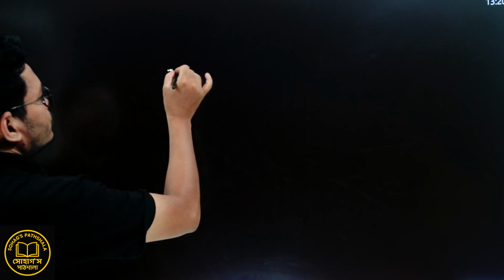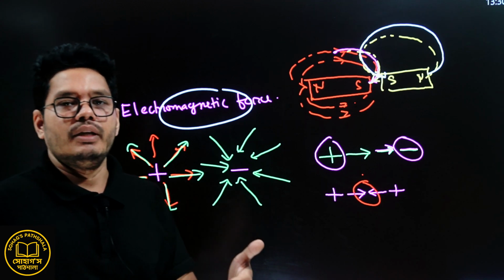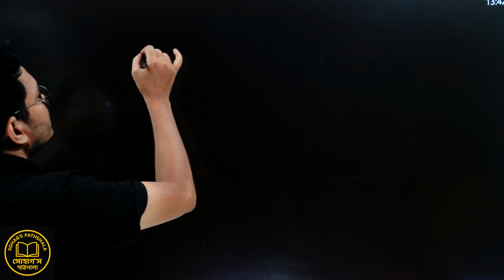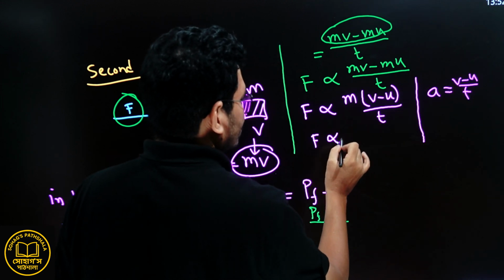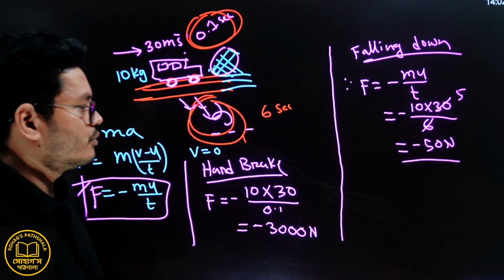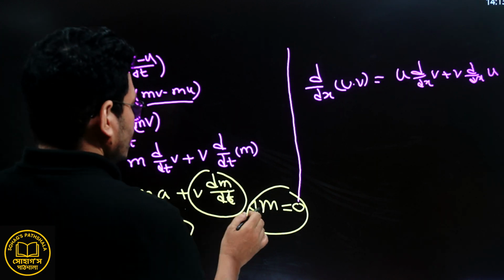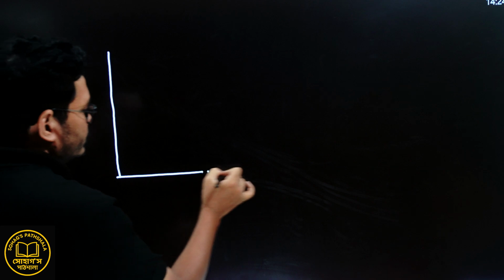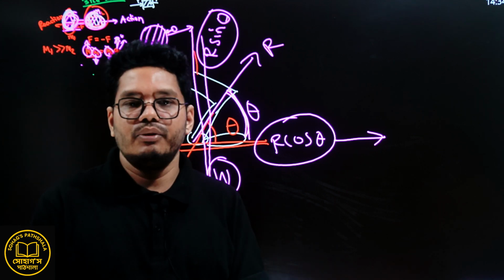HSC Physics 1st Paper |Chapter -4 |Newtonian Mechanics || For EV and EM | ক্লাস -1 : | Sohag Sir